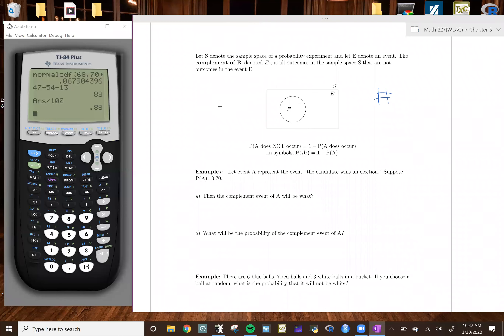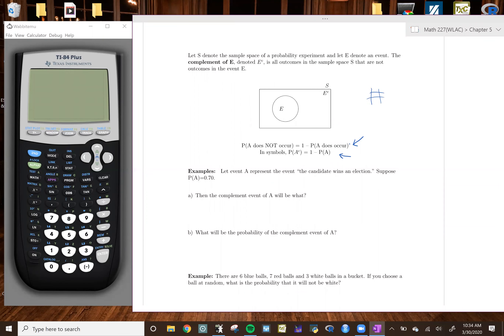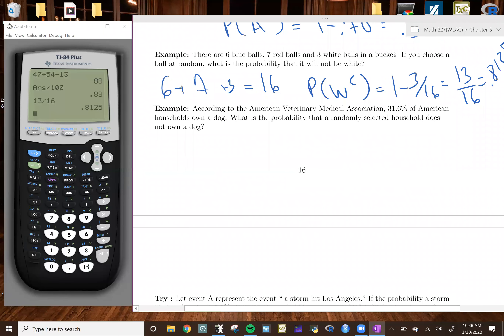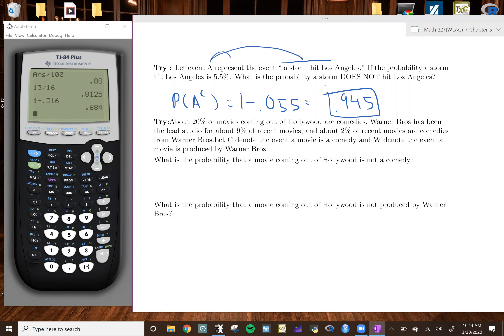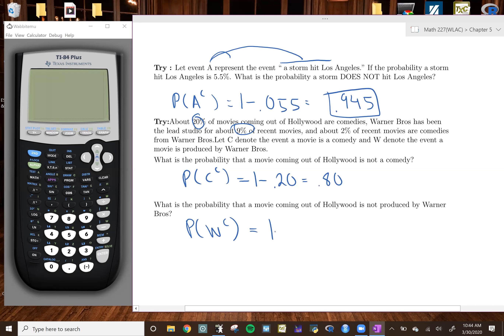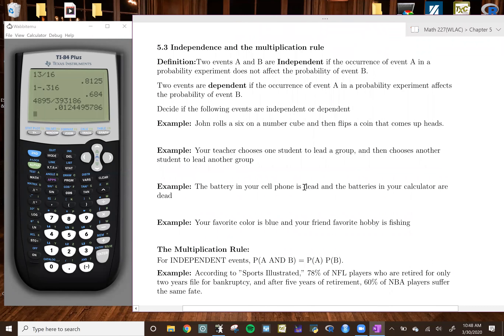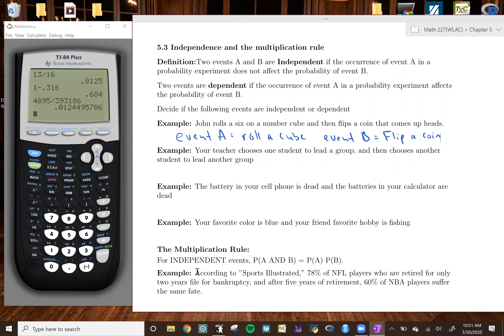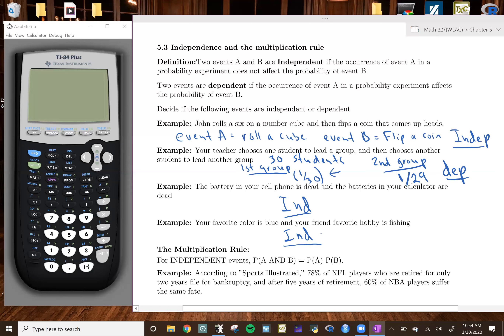Math 227 West Los Angeles ( March 30th, 2020 lecture)